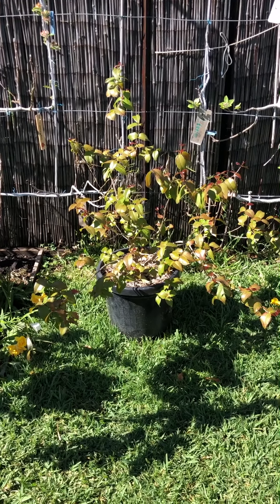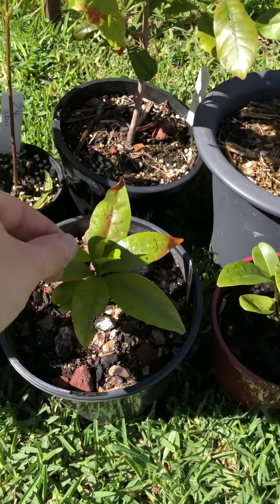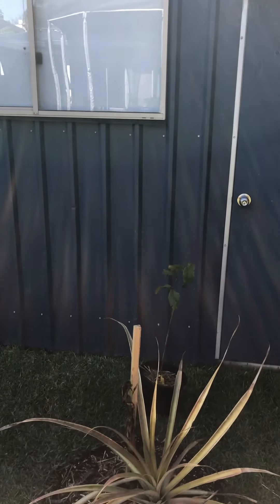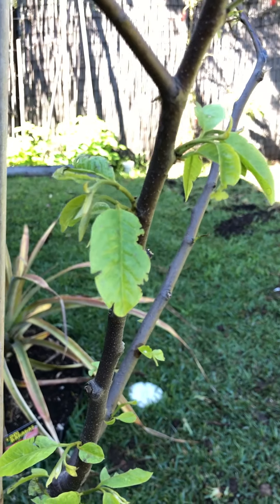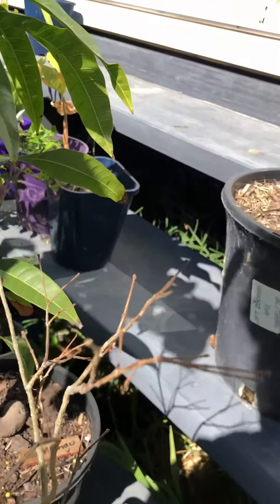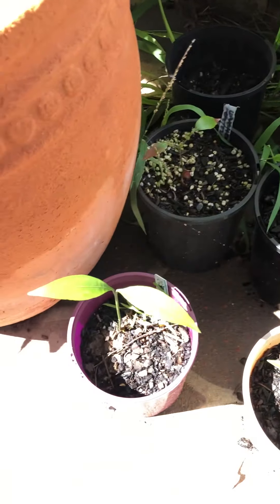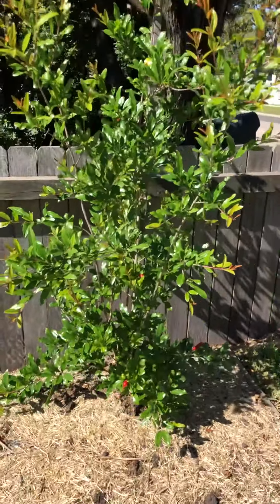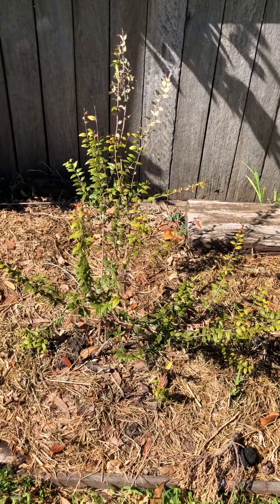Spring update around the garden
Spring update around my garden of tropical fruit trees.